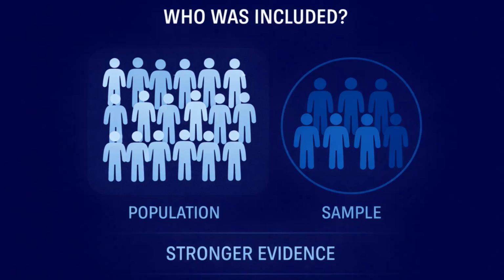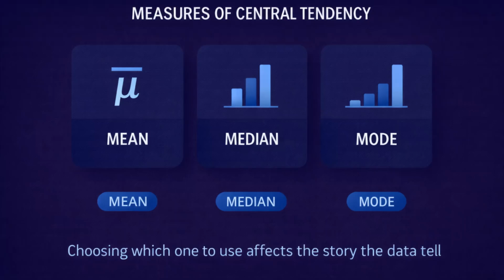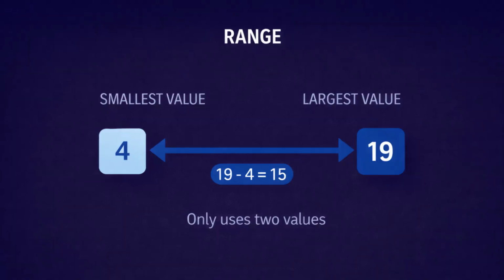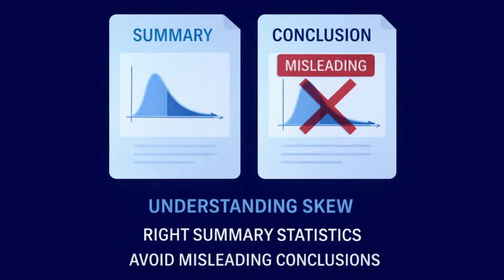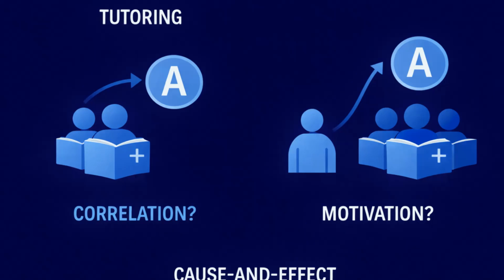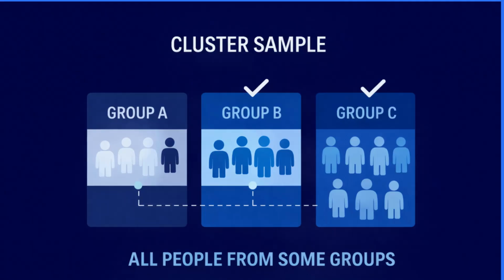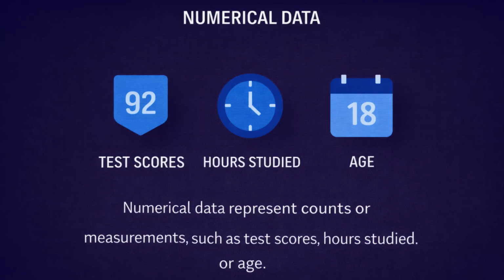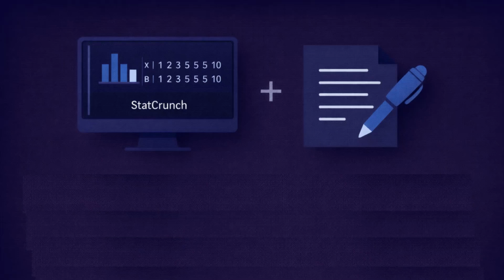Making Sense of Data An Introduction to Statistics for College Students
This video introduces the core ideas from Week 1 of statistics by connecting them to situations college students already encounter in everyday life. It explains how statistics helps you evaluate claims, interpret data, and make informed decisions rather than memorize formulas. The video covers the difference between populations and samples, parameters and statistics, and why knowing who was included in the data matters. It walks through measures of center and spread, including mean, median, mode, range, and standard deviation, and explains how data shape and skew affect interpretation. The video also introduces correlation versus causation, observational studies versus experiments, common sampling methods, data types, graphs, and the importance of identifying outliers. Throughout, it emphasizes that StatCrunch handles calculations, while students are responsible for choosing appropriate methods and clearly explaining what the data show.